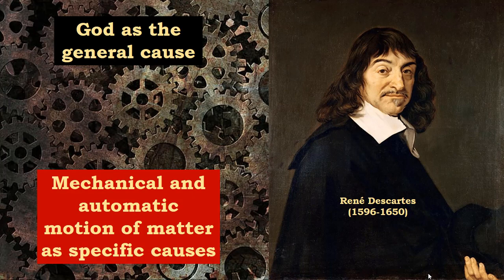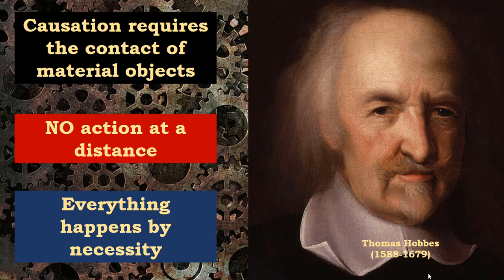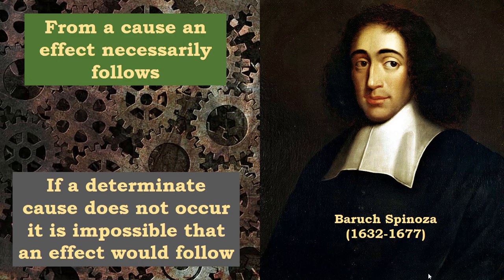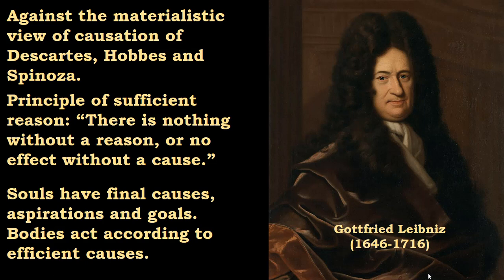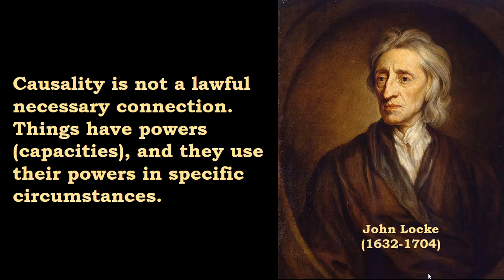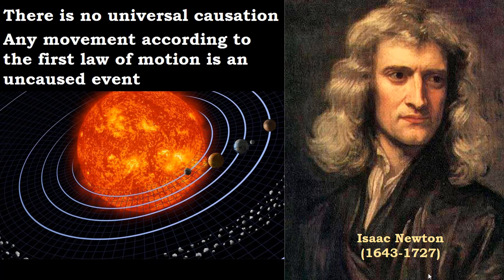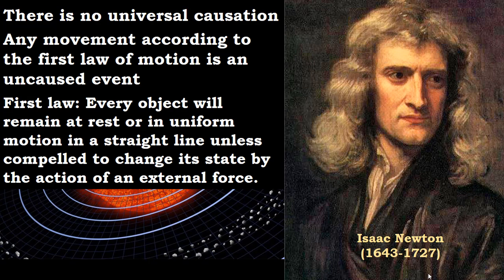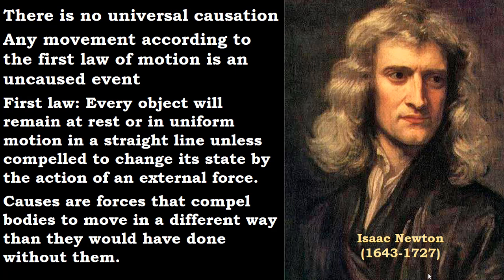2. 1. Causality. From Aristotle to Newton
Brief introduction to views of causality in Aristotle, Descartes, Hobbes, Spinoza, Leibniz, Locke and Newton.